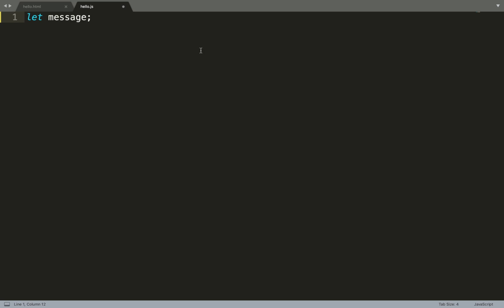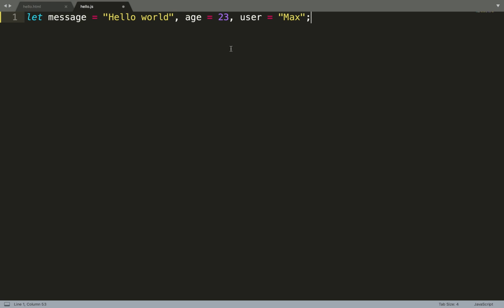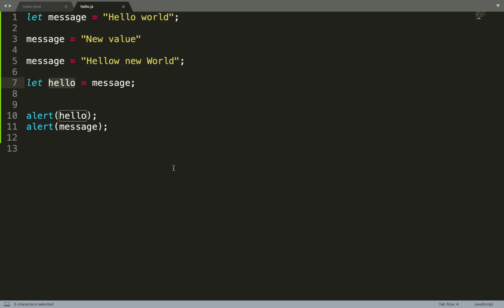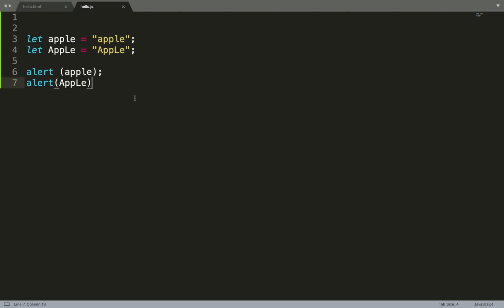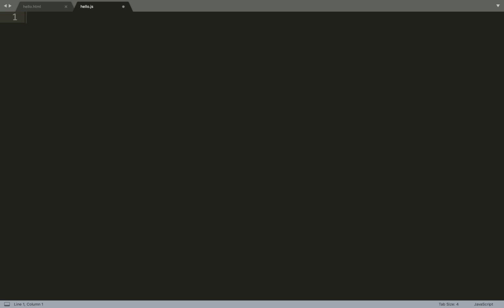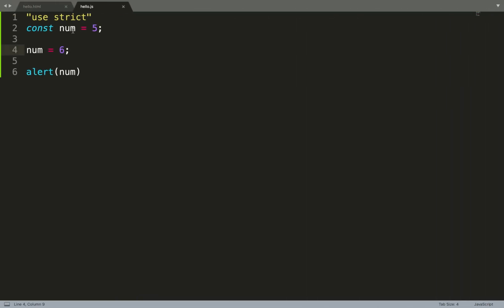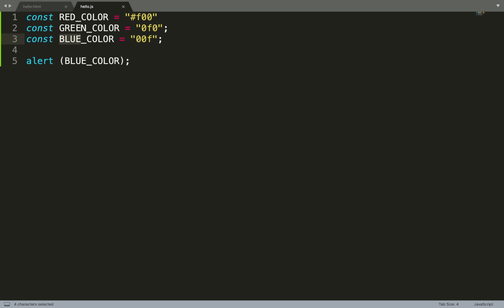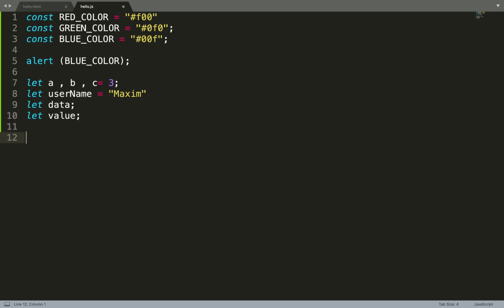8. JavaScript variables. Explaining with examples.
A variable is a “named storage” for data. We can use variables to store goodies, visitors, and other data.

To create a variable in JavaScript, use the let keyword. In older scripts, you may also find another keyword: var instead of let. The var keyword is almost the same as let. It also declares a variable, but in a slightly different, “old-school” way.

There are two limitations on variable names in JavaScript:

1. The name must contain only letters, digits, or the symbols $ and _.
2. The first character must not be a digit.

When the name contains multiple words, camelCase is commonly used. That is: words go one after another, each word except first starting with a capital letter: myVeryLongName.

The list of all reserved words in JavaScript you can find